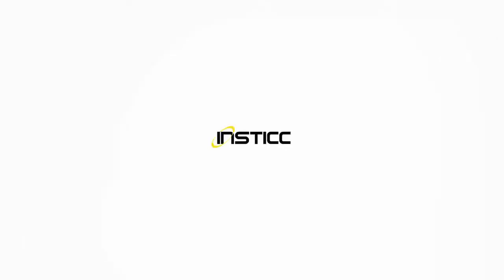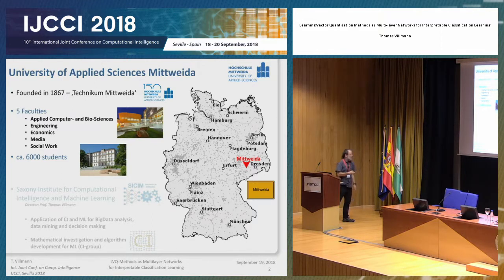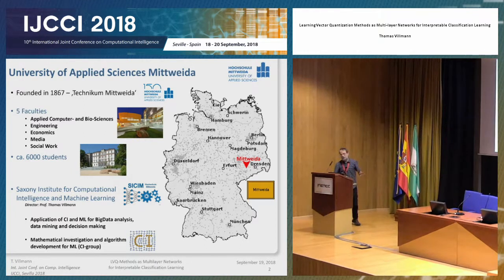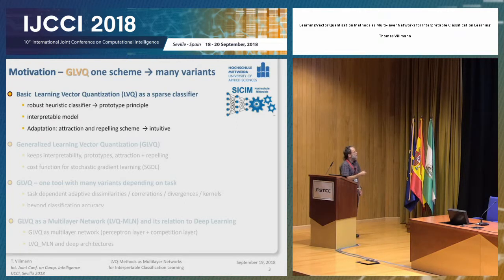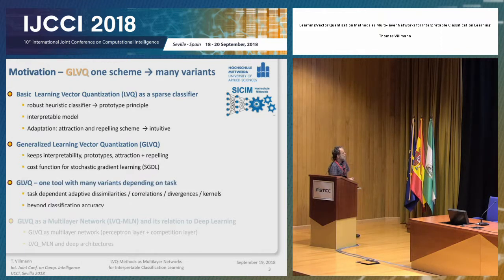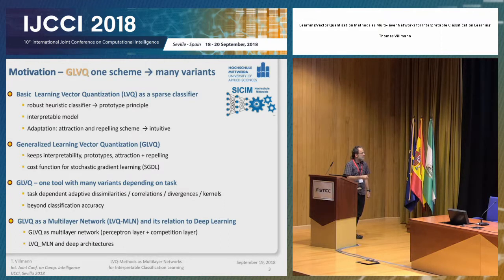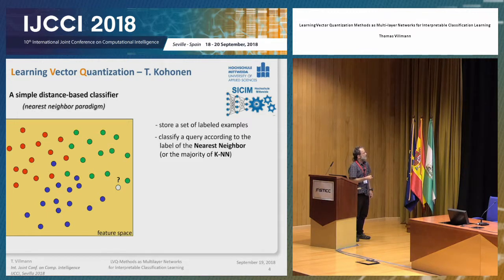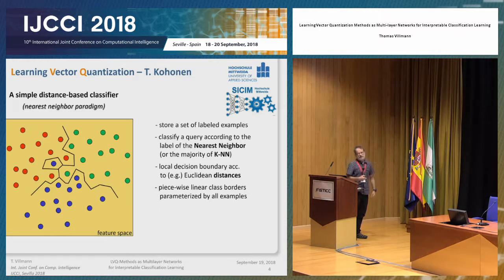"Learning Vector Quantization Methods as Multi-layer Networks for..." Thomas Villmann (IJCCI 2018)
Title: Learning Vector Quantization Methods as Multi-layer Networks for Interpretable Classification Learning

Keynote Lecturer: Thomas Villmann
Presented on: 19/09/2018, Seville, Spain

Abstract: Learning Vector Quantization (LVQ) as introduced by T. Kohonen is an intuitive method for classification learning inspired by Bayesian decision learning and unsupervised neural vector quantization. Nowadays learning vector quantizers are trained using stochastic gradient descent learning according to a cost function approximating the overall classification error. Thereby, the geometric interpretation as a vector quantization model partitioning the data space into class regions gives one of the main advantages for this classifier model. Yet, the origins of LVQ are unsupervised neural learning models based on competing perceptrons. Thus LVQ can be comprehended also as multilayer neural networks.The talk will consider recent developments of LVQ starting with the basic stochastic gradient learning variant. Several modifications and adaptations for specific aspects like matrix-relevance learning, classification-border sensitive learning or classification learning for imbalanced data, etc. will be explained. Further, we will also focus to the multilayer network description of LVQ classifiers allowing to draw close connections to deep networks. We will show, how successful ideas from there can be easily transferred to LVQ.

Presented at the following Event:
IJCCI, 10th International Joint Conference on Computational Intelligence